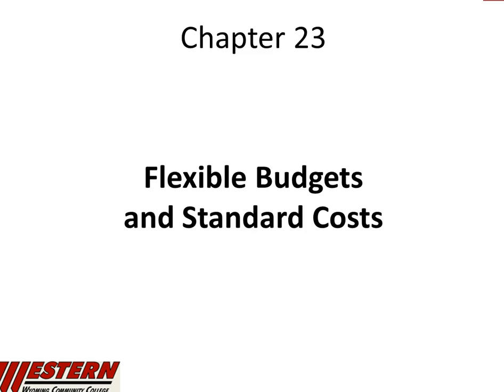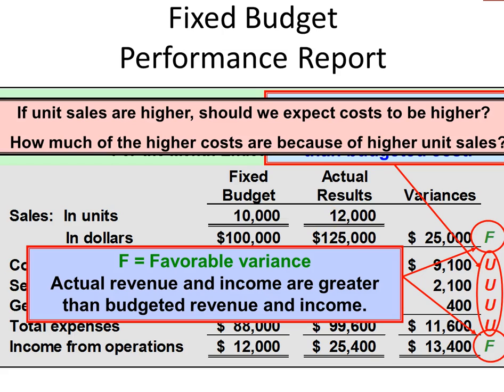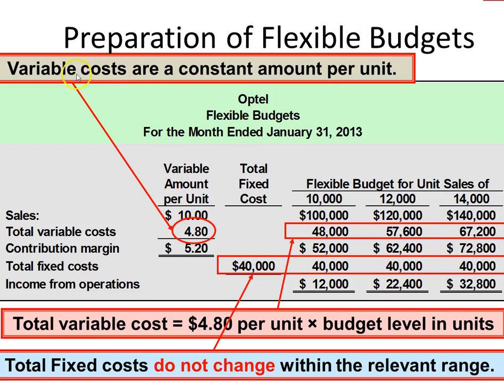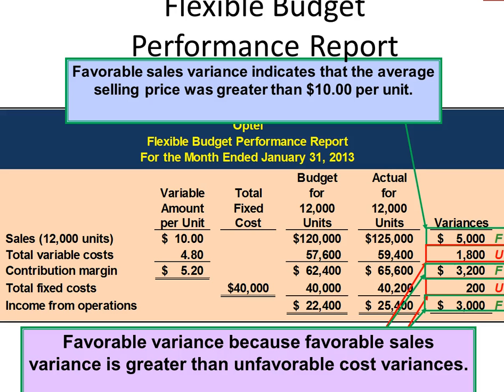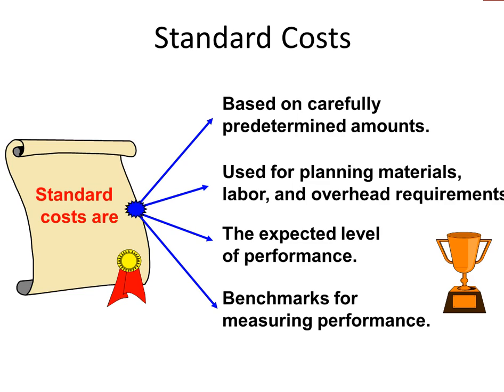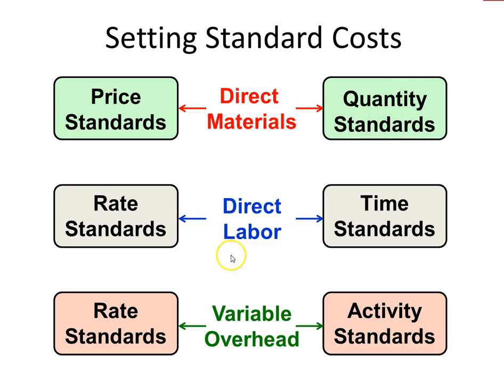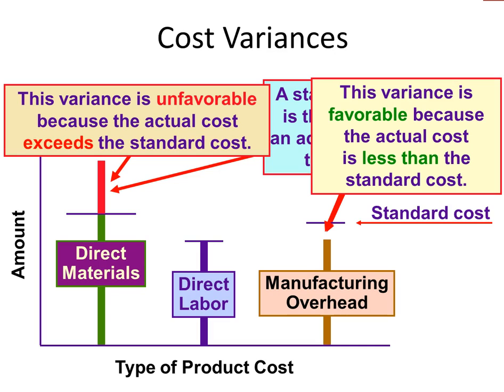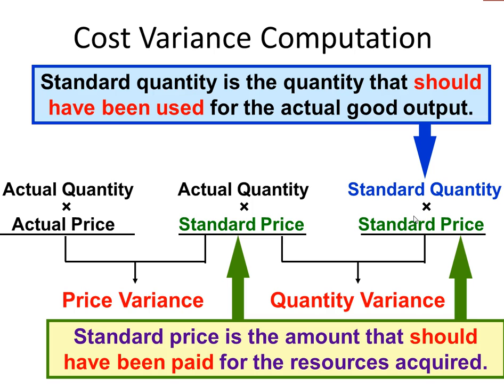ACCT 2, Chpt 23-1